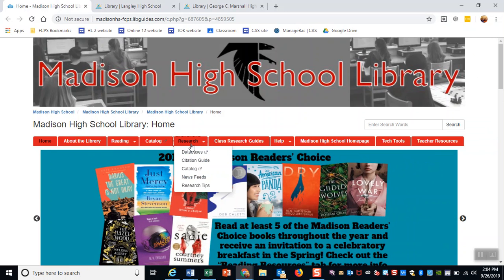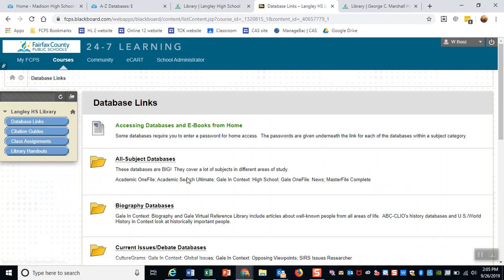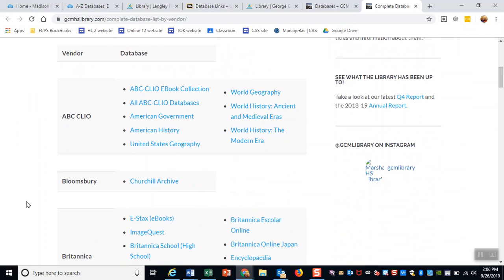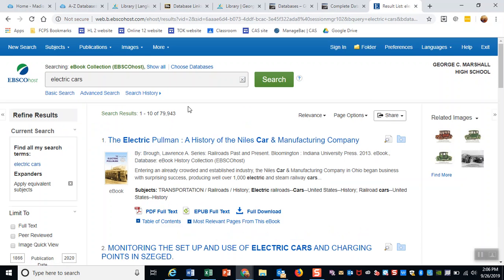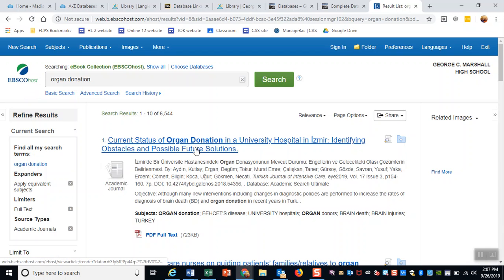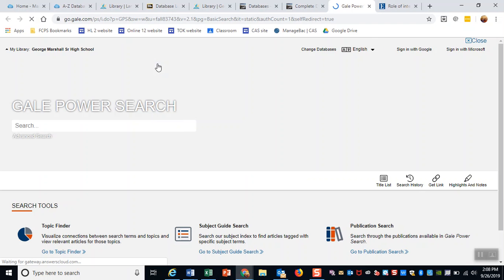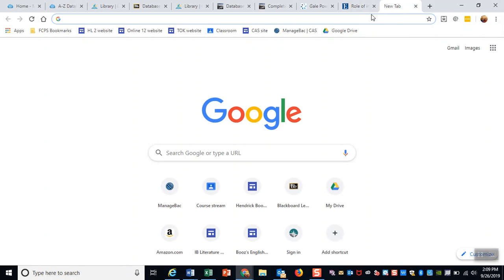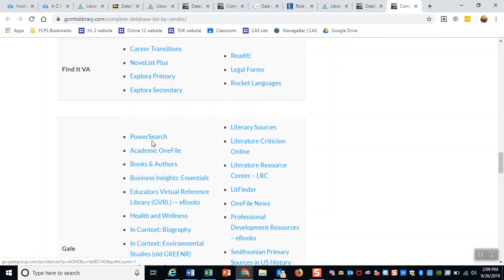Research FCPS databases